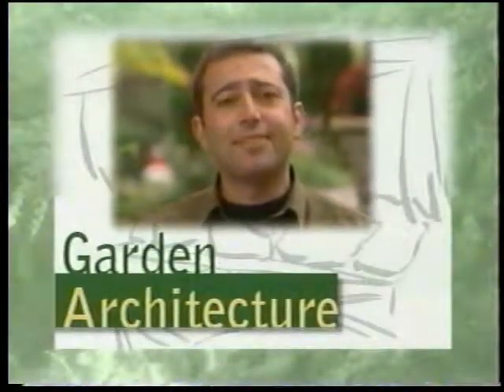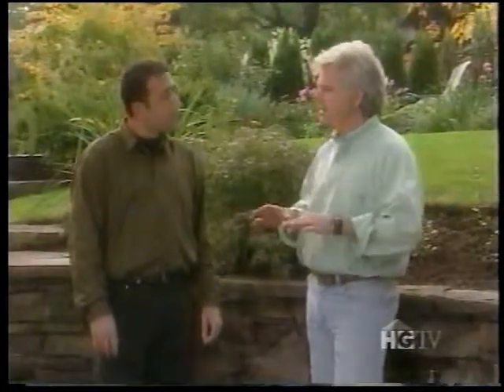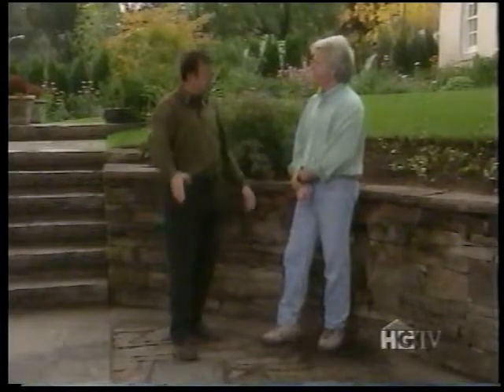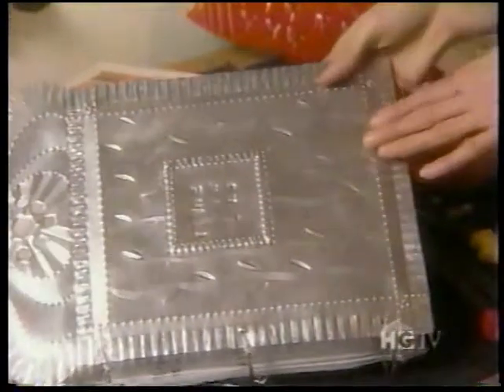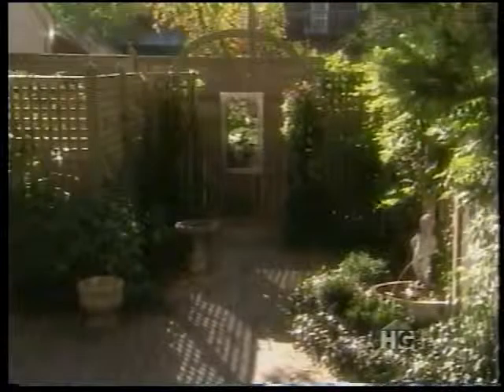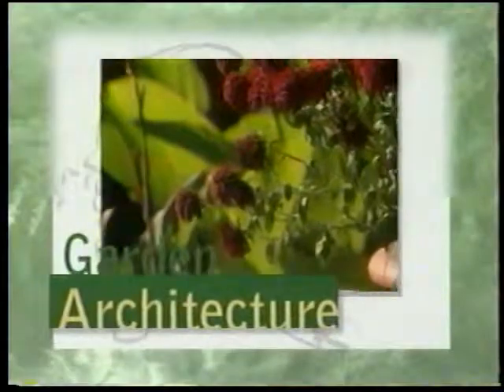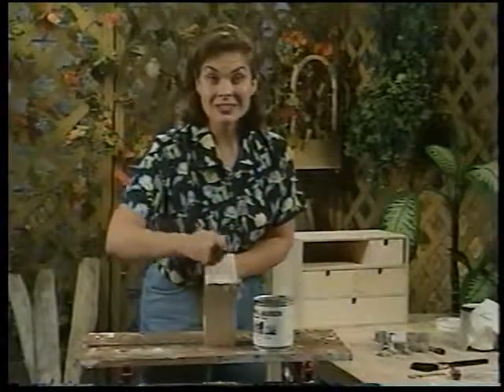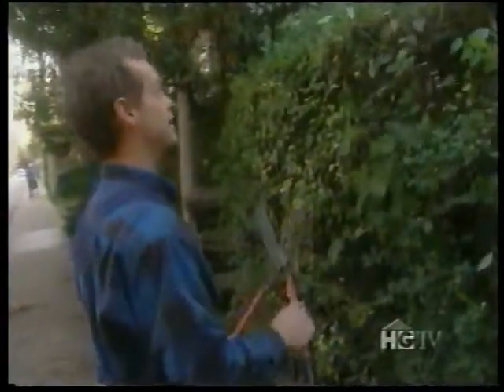HGTV - Garden Architecture